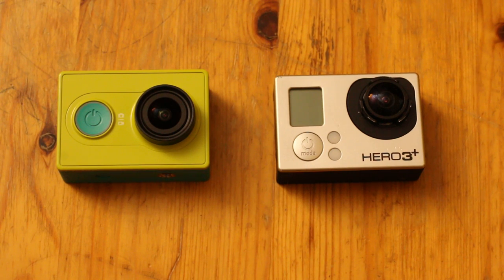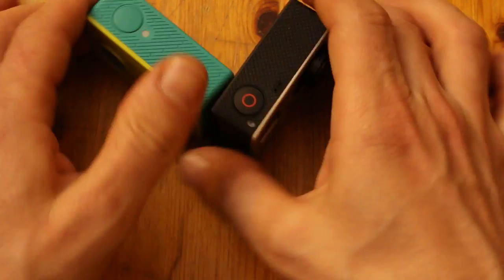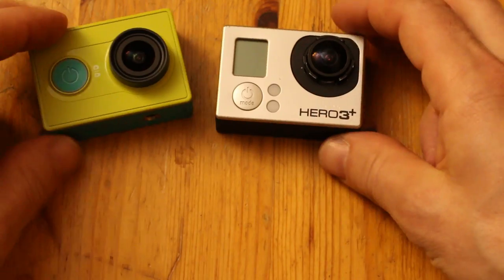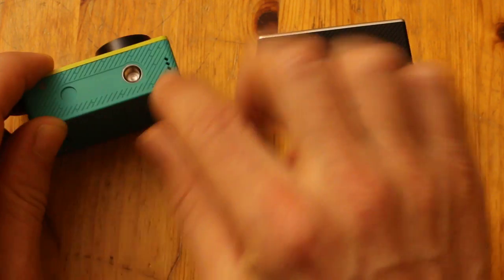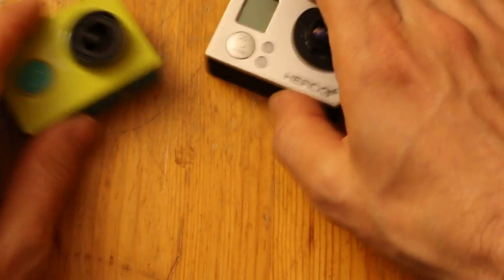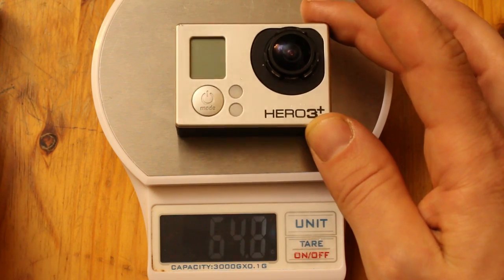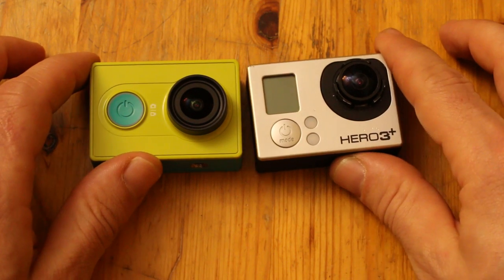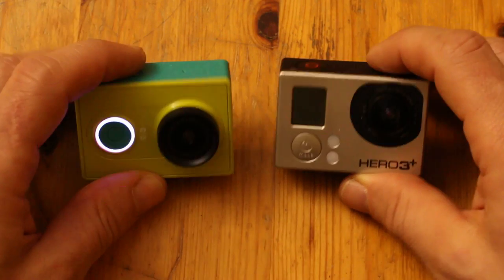Xiaoyi Action Camera / Gopro Hero3+ comparison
I compare the Xiaoyi (Xiaomi) Action/sports camera to the Gopro.